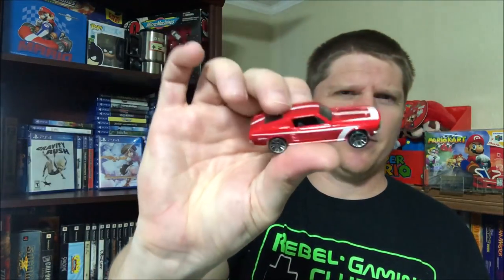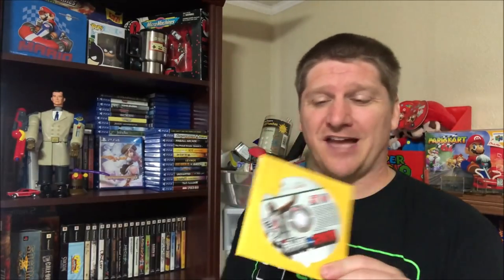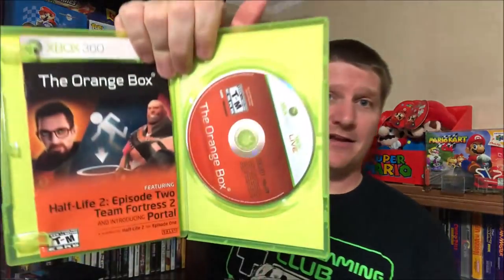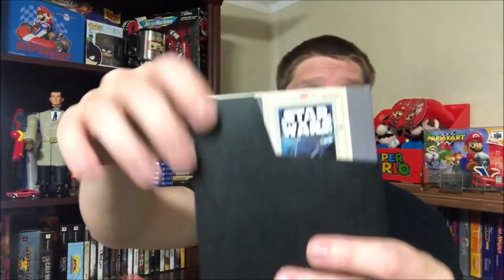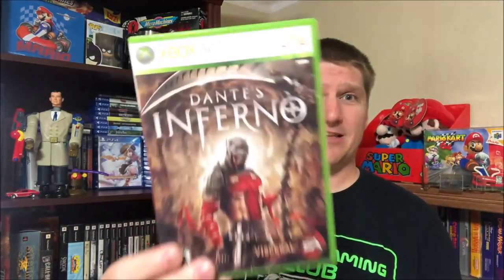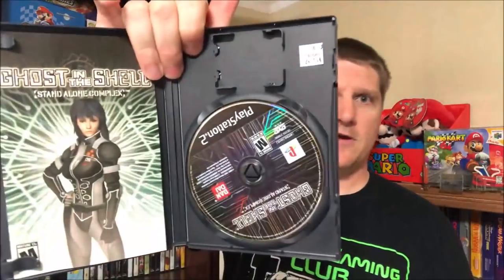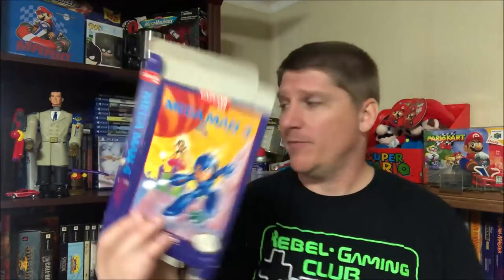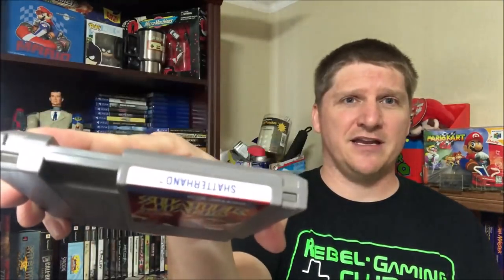$1 PS3 & Xbox 360 Games + NES boxes and manuals! - Episode 133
In this episode we scored at a local pawn shop, hit up Half Price Books and got a interesting call from a guy I bought a game from over a year ago.